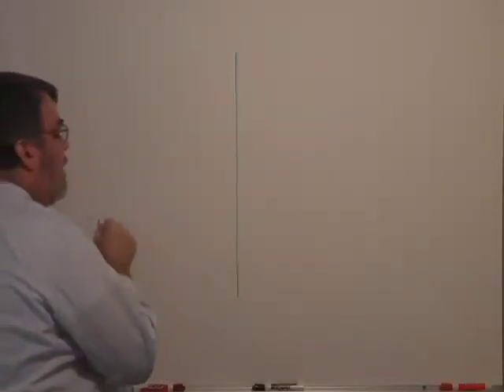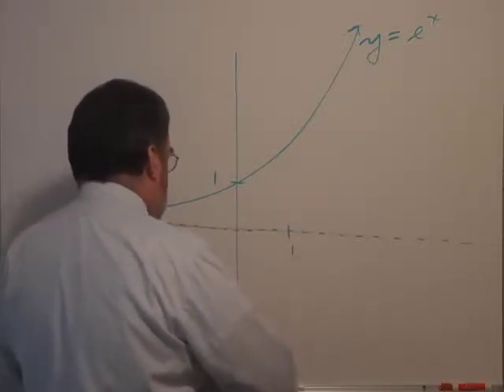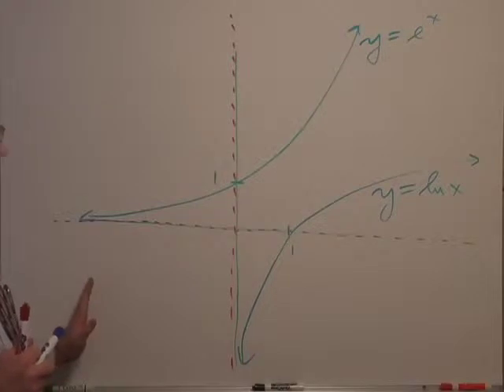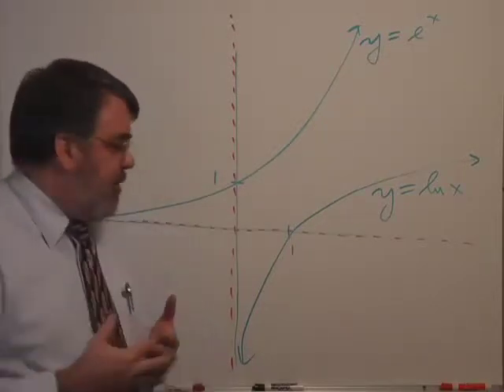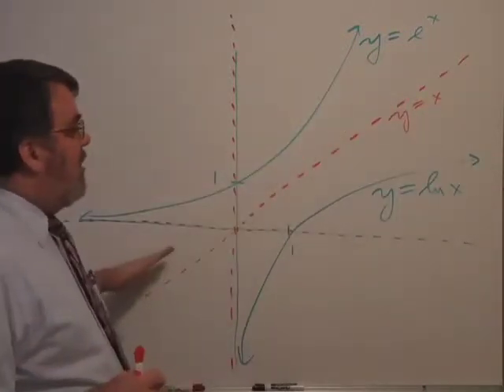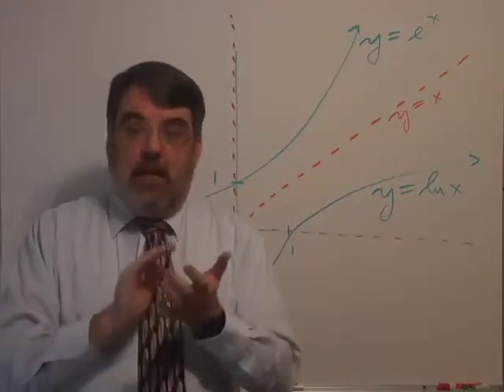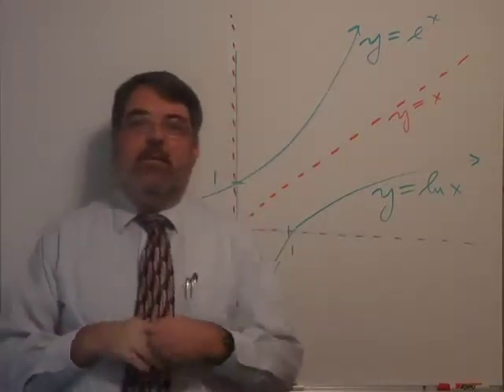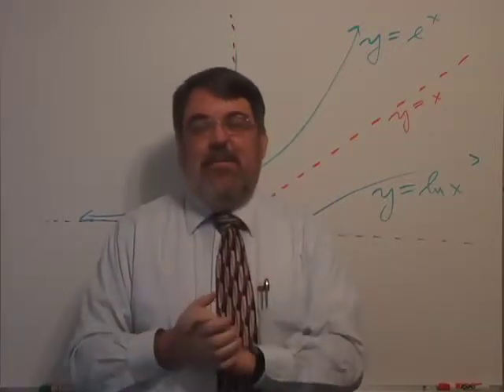Section 6.5, Topic 8